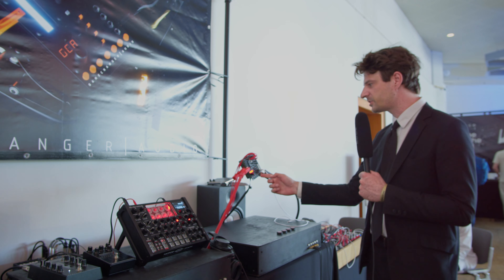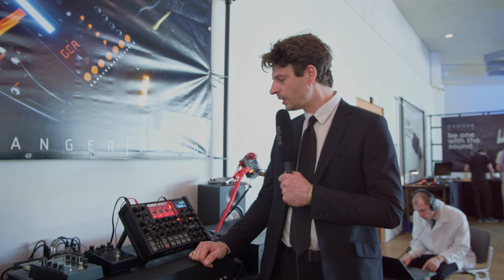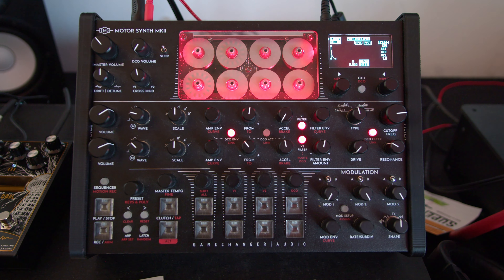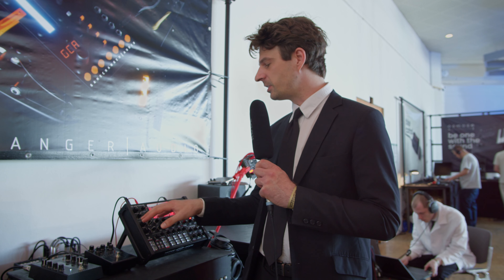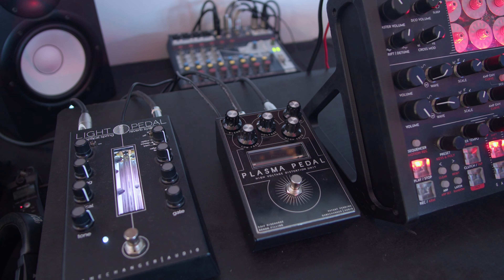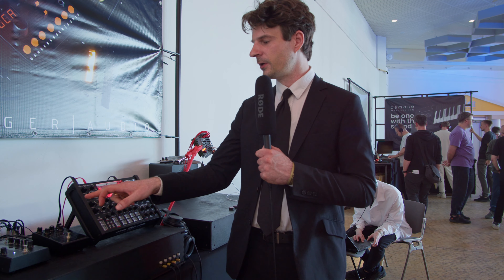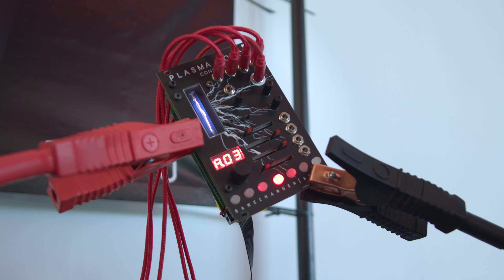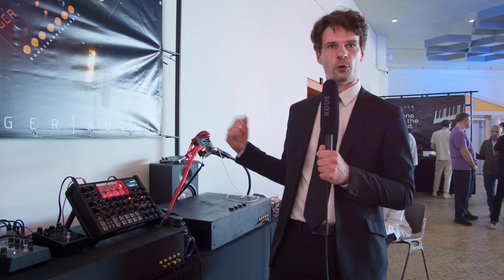GAMECHANGER AUDIO - MOTOR SYNTH MK2 AND PLASMA VOICE CONCEPT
Tom from Gamechanger Audio told us all about the Motor Synth as well as the development of the Plasma series, from pedal to rack and eurorack.

He also gets our respect for wearing a suit in the atrium of a building that closely resembled a greenhouse. The engineers were in lab coats. All in all a great bunch who just happen to make some of the coolest hardware on the planet.

If you like what we do and want us to do more, all we ask is that if you decide to buy one of these glorious monsters, you consider using one of our affiiate links below: